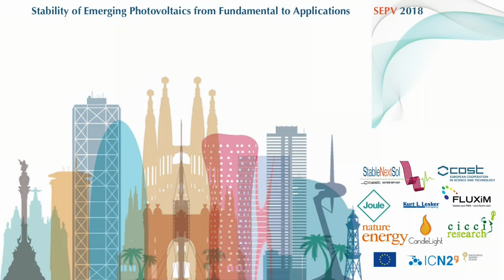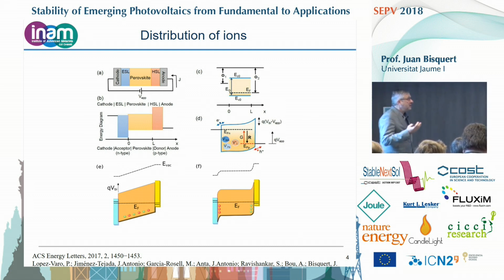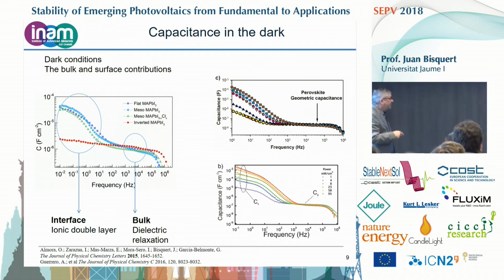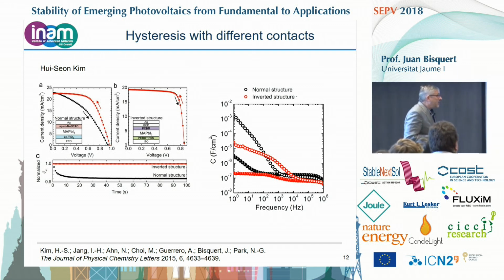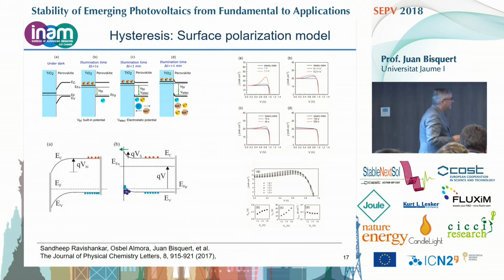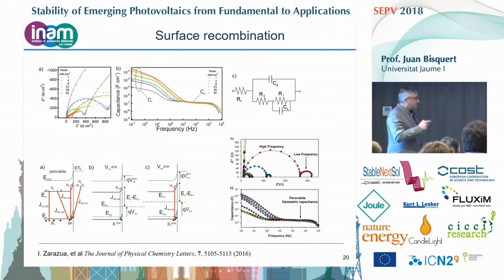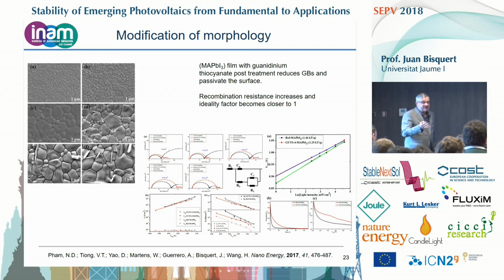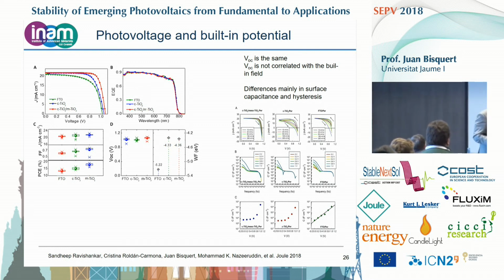SEPV18: Prof. Juan Bisquert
Prof. Juan Bisquert - Operation, polarization, and optical response of perovskite solar cells